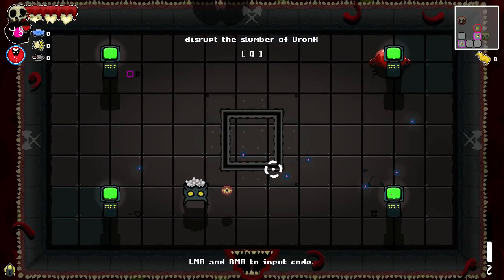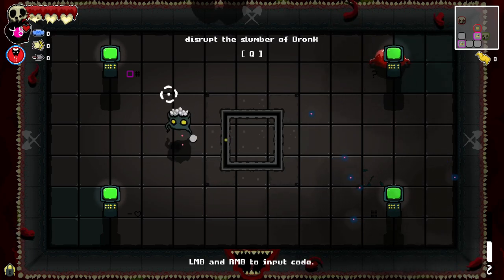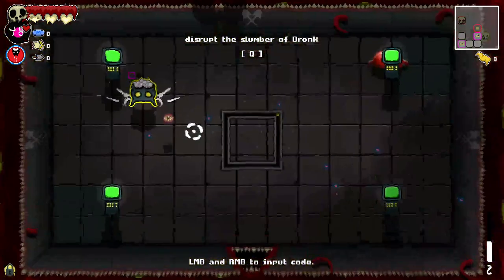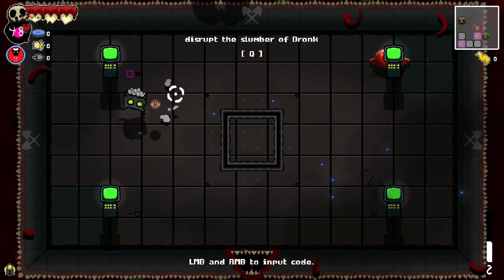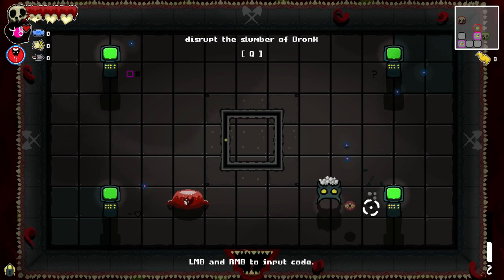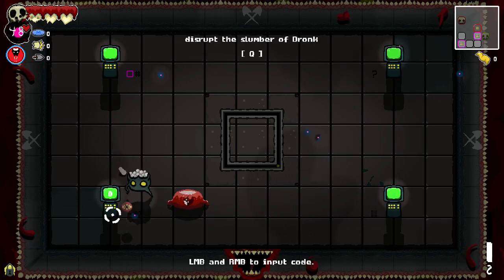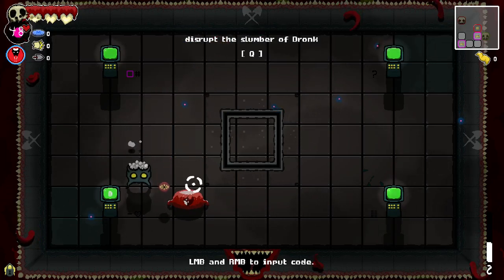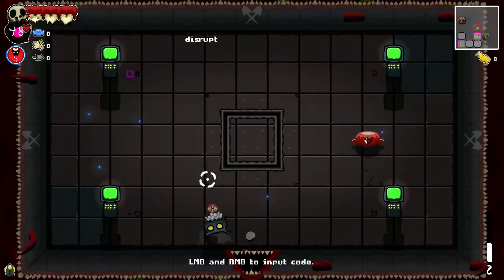Cavity Busters (Puzzle Room) Disrupt the slumber of Dronk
to solve the puzzle you have to enter these 4 codes
-Top on the Left the number of purple secret rooms
-Top on the right there you just have to enter a number from 1-10 (do it last)
-Down On the left is the amount of damage you took in that level
-Down On the right is always the same number, which is 20

I hope I could help you :3 and now have fun with the game~